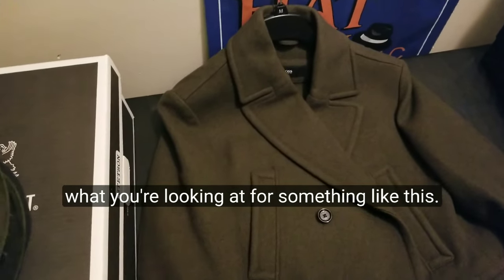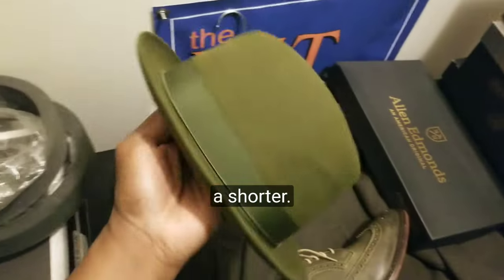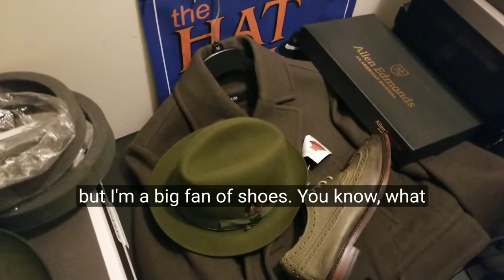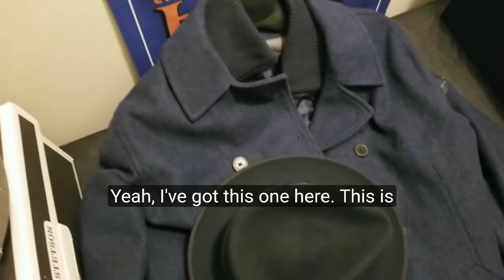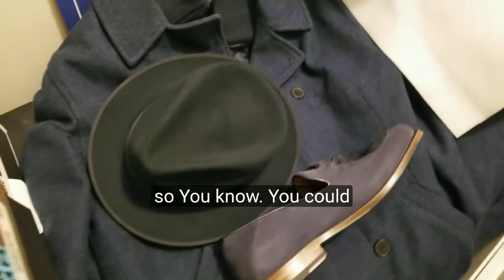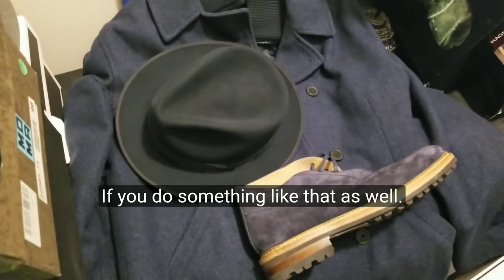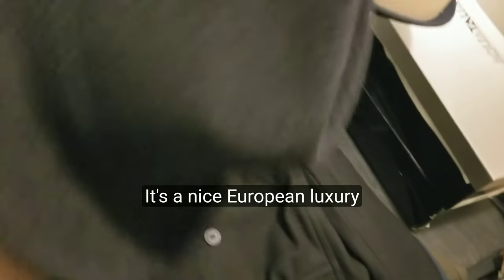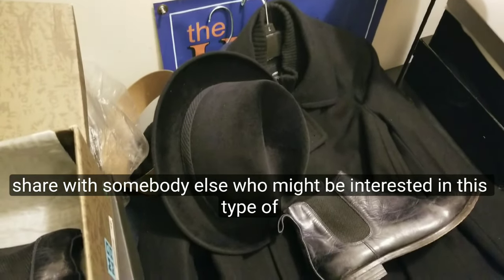Styling Hats, Coats, and Shoes for Fall and Winter: Peacoats, Chukka Boots, and Loafers, etc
Showcasing ideas for how to style hats with peacoats, men's loafers, men's ankle boots, men's chukka boots, men's wingtip shoes, etc for fall and winter season. These are just some ideas and options for fall and winter fashion that revolves around hats. I hope you learn something beneficial after watching this video. SALUTE ✌🏾👍🏾👉🏾💯

We have T-Shirts available for purchase for our fans to support the channel or contribute to expenses for our upcoming hat travels to bring you unique hat content  from across the country. You can inquire about purchasing in the Comments section, message on Instagram @gthehatguy, or message on Facebook hat group.

About The Channel:
Showcasing hat related content, hat fun, and hat travels featuring hat styles such as, fedora hats, panama hats, newsboy caps, flat caps, driver's caps, berets, homburg hats, porkpie hats, and lots more. I'm your host, G The Hat Guy with several years experience in the Hat retail arena, and also, a hatmaker, hat enthusiast and hat connoisseur. Welcome to the channel,